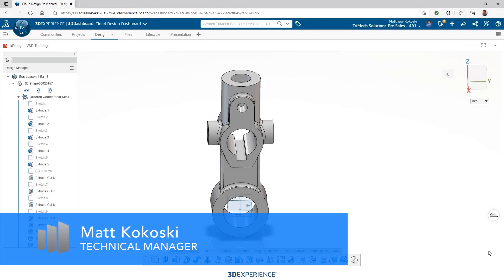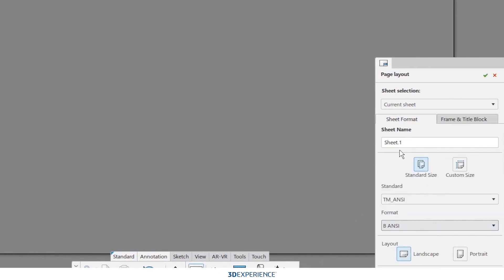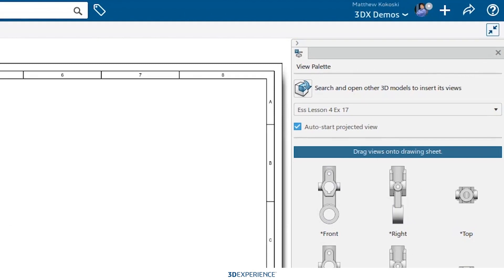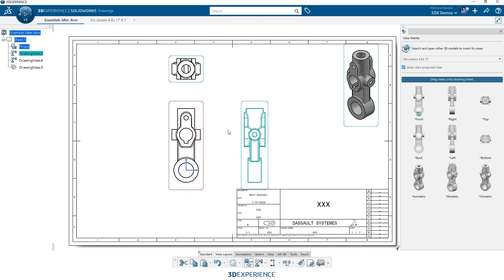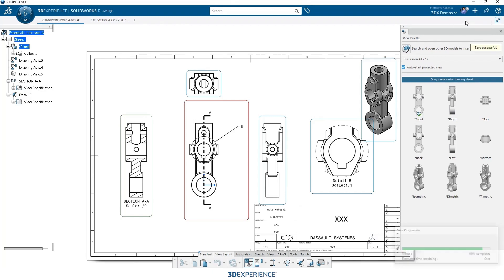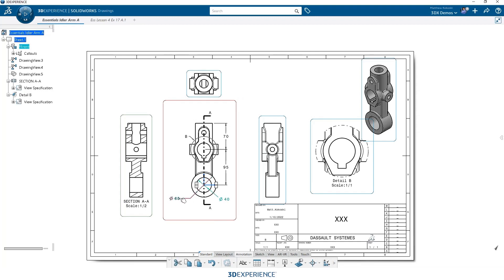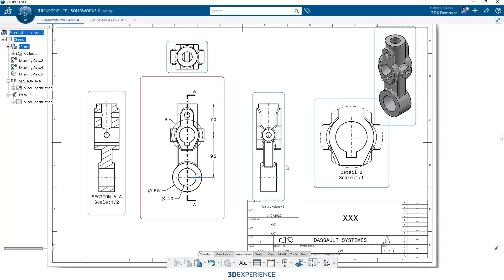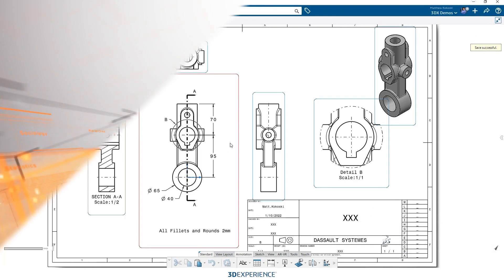3DEXPERIENCE Tip: Drawings on the 3DEXPERIENCE Platform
Drawings is the only application on the 3DEXPERIENCE platform that installs locally but the drawings are still stored in the cloud just like all parts and assemblies. Let's take a closer look at SOLIDWORKS Drawings on the 3DEXPERIENCE Platform.